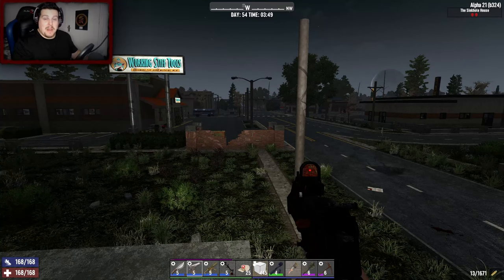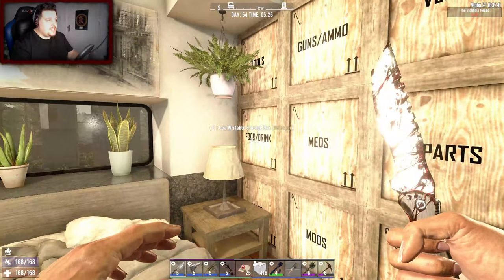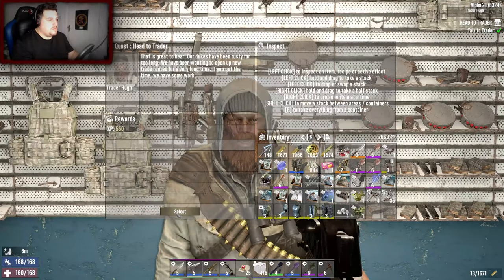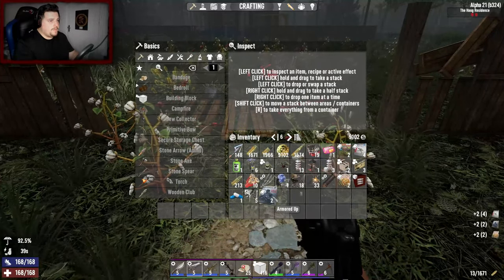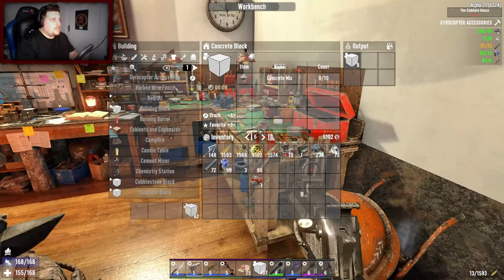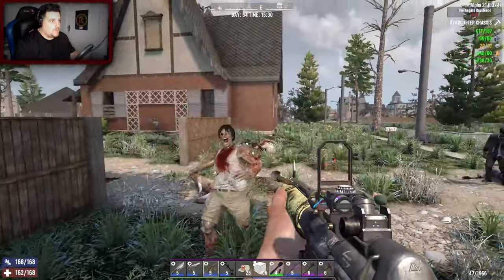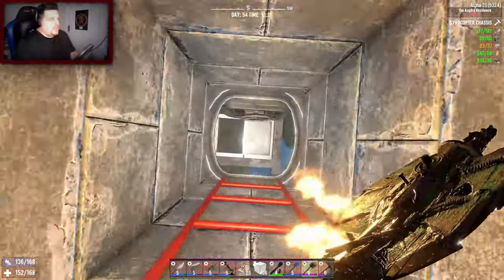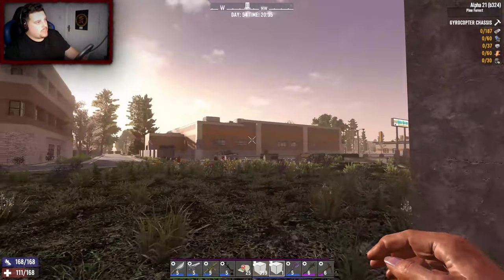The Asgard Residents has a SECRET! in (ARMY-GEDDON) l 7 Days To Die l A21